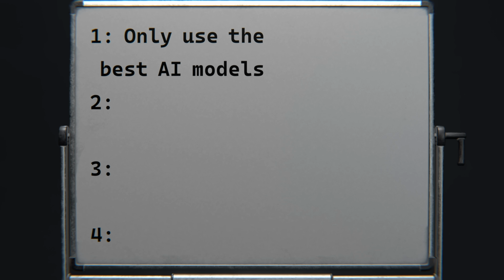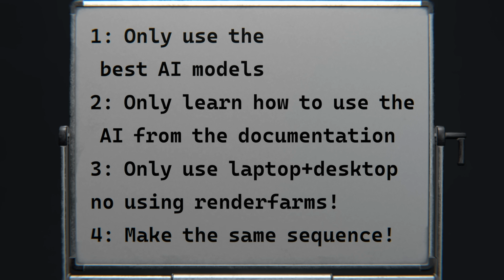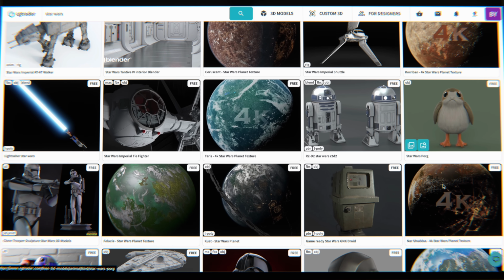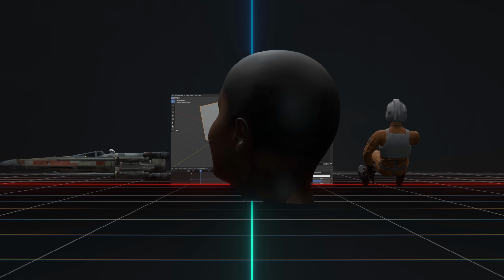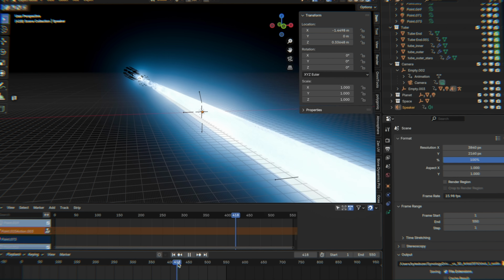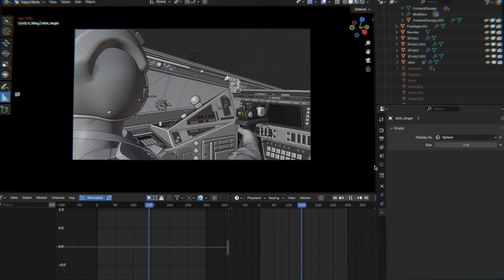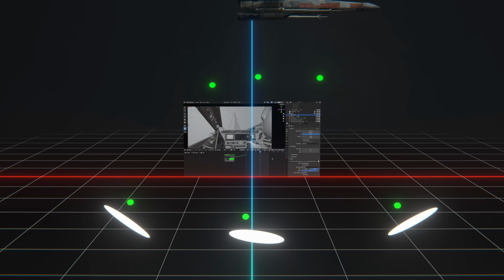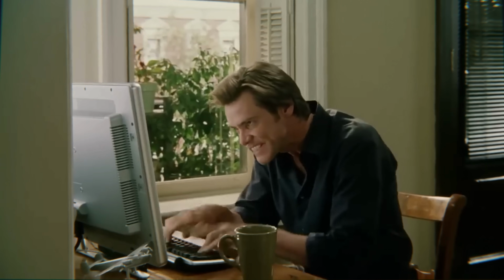Worlds Most Expensive AI Vs Blender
There has been a lot of talk about AI taking all our jobs lately. With the release of new models like Veo3, Seedance, Runway and more, I thought it was time to find out if this stuff is actually a threat to 3D/vfx artists. So I set myself a challenge: Make the same VFX sequence, a star wars animation, in both blender and AI, and see which one yields better results. This video is the result of that experiment!